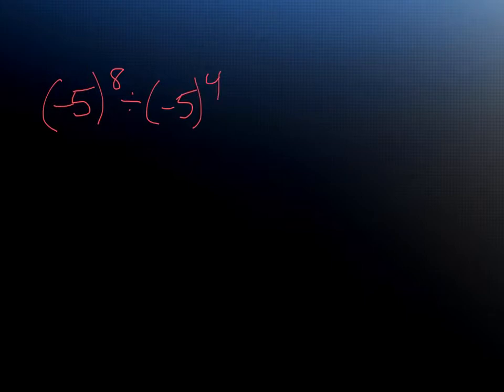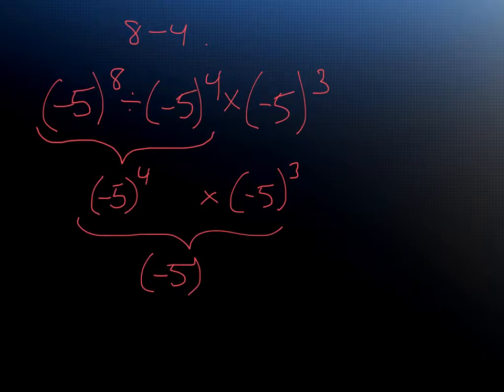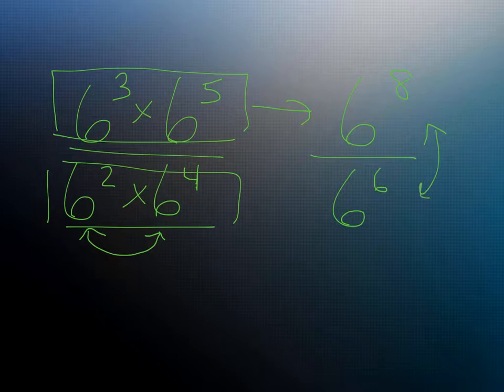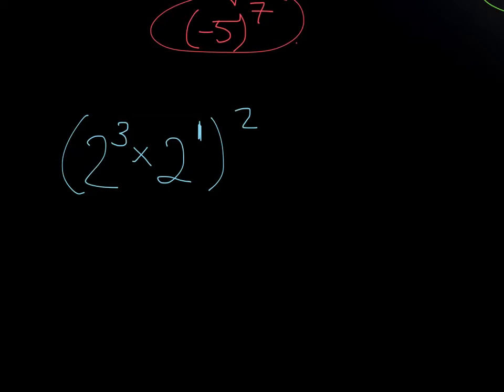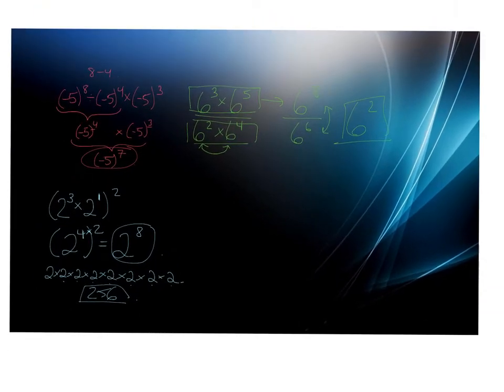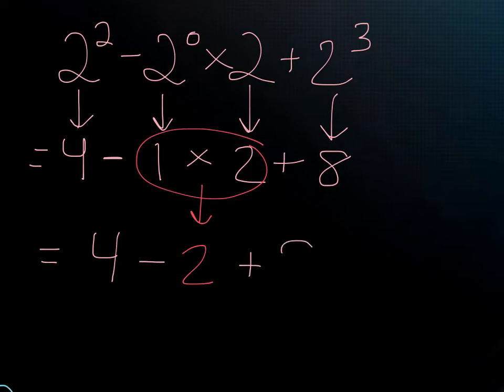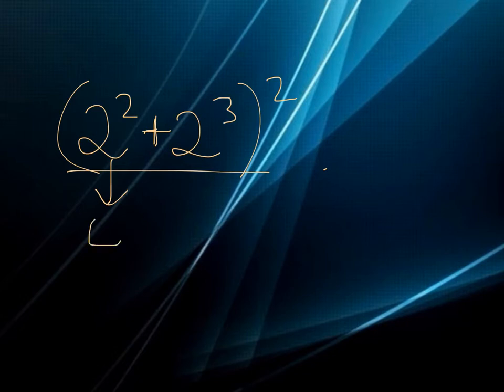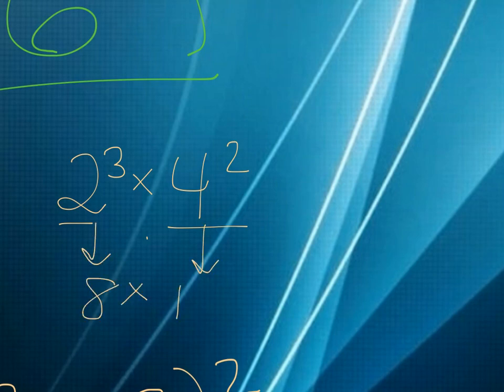Grade 9 Math: Exponent Law Examples